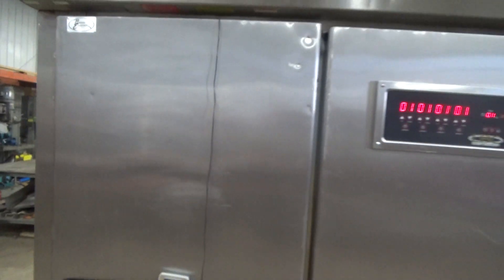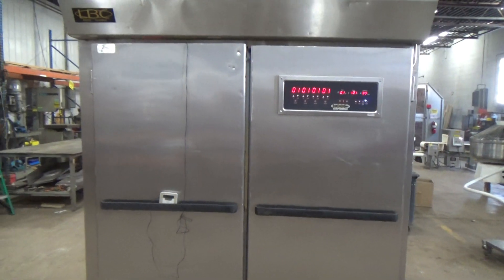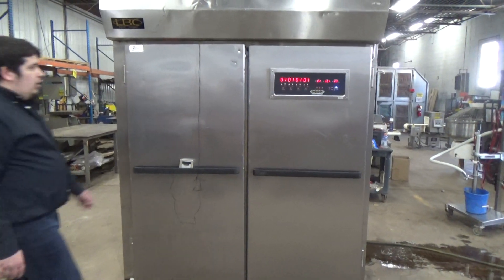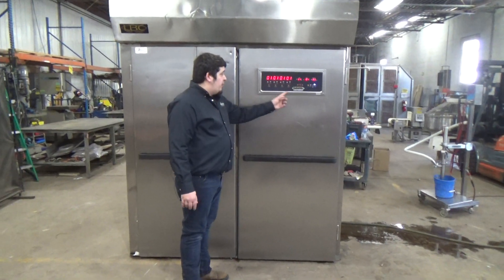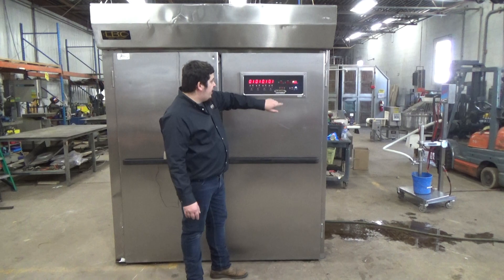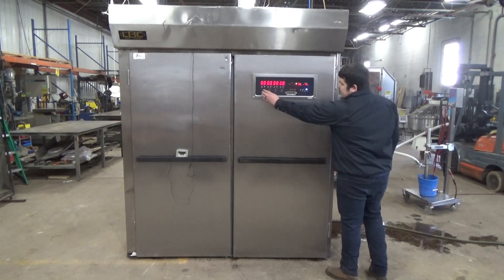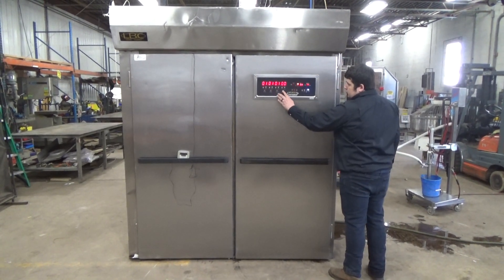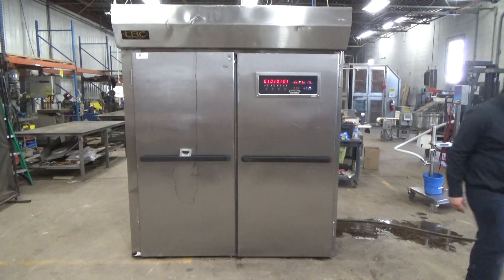LBC 2 Door Proofer, Model: LRP2, Running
Stock# 24860

Model: LRP2
S/N: S55336
DOM: 2007
Stainless Steel Construction
O.A. Dims: 45"L x 78-1/2"W x 91-1/2"H
Inside Dims: 38"D x 68"W x 86"H
Capacity: 4 Single Racks Or 2 Double Racks
208/240V 50-60Hz 1Ph